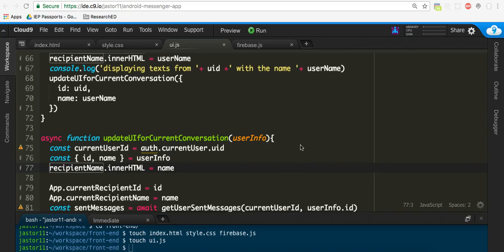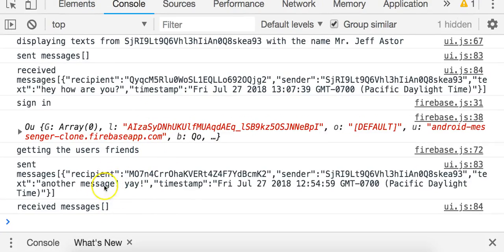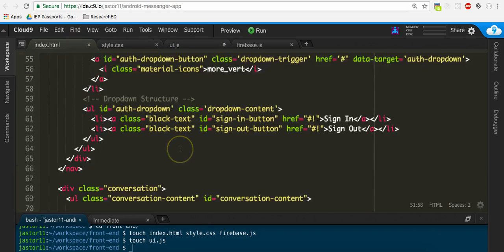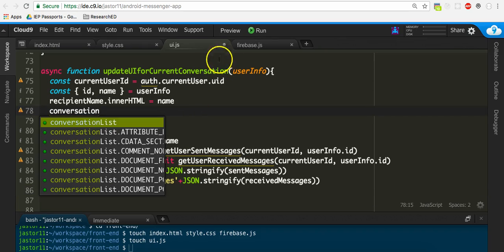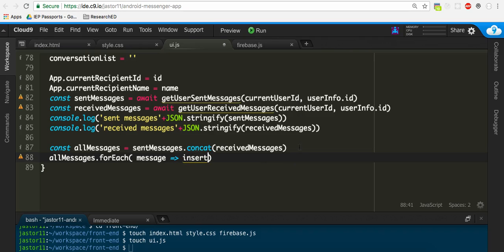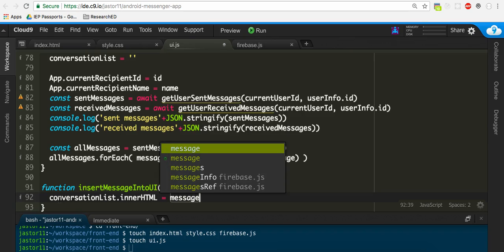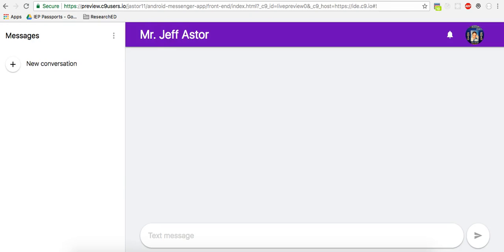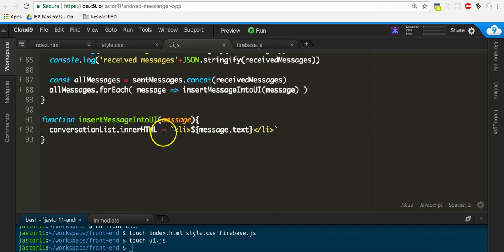Android Messenger App Messages 4.2